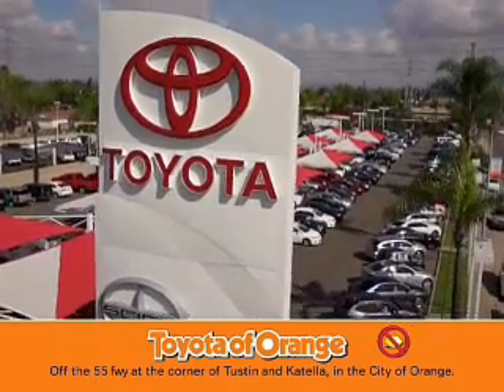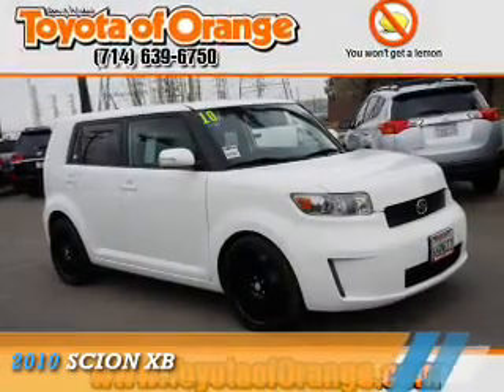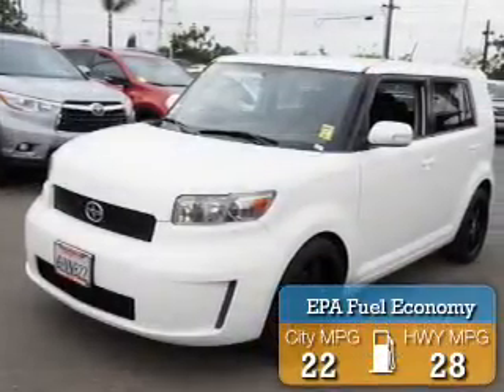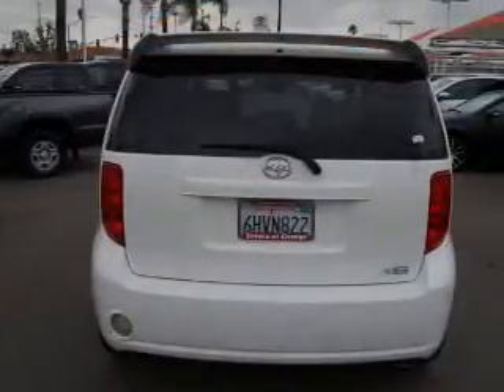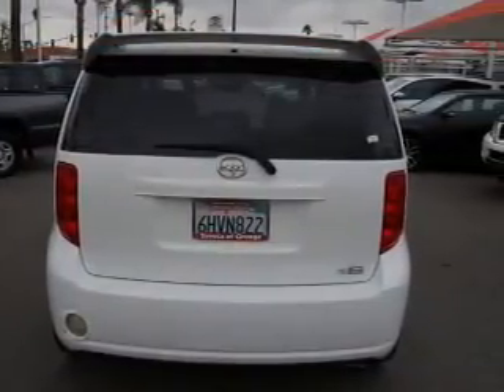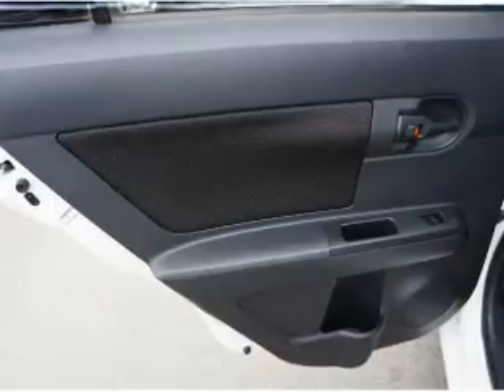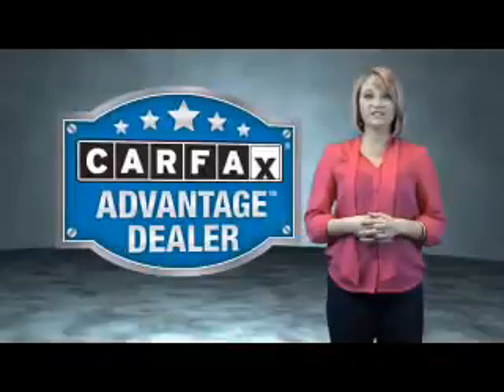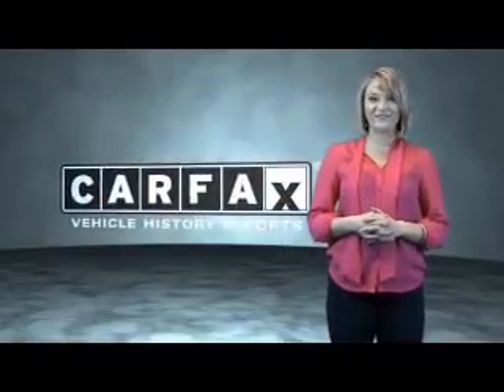2010 Scion xB U15382 - Orange CA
Year: 2010
Make: Scion
Model: xB
Trim:
Engine: 2.4 liter 4 Cylindercylinder FWD
Transmission: Automatic
Color: White
Mileage: 124503
Address:
VIN:JTLZE4FE1A1098510